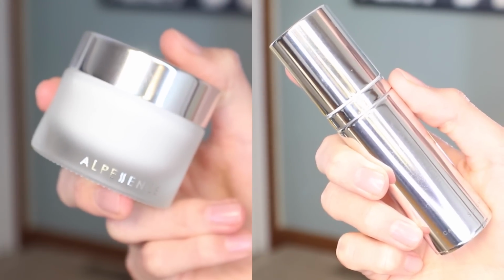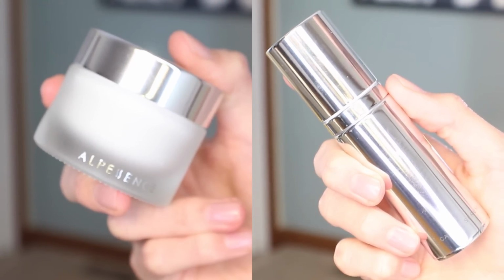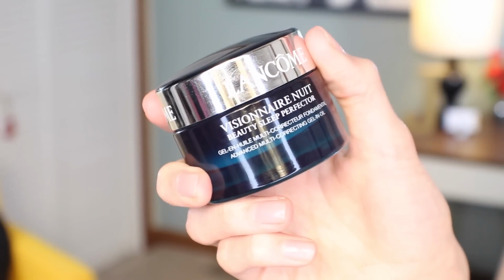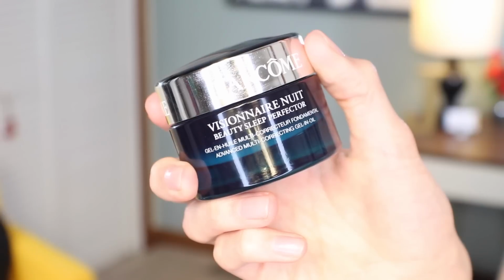Anti Aging Facial Massage Routine :: JonathanCurtisOnYT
Facial massage has many benefits, but most of all it’s just relaxing! Check out my favorite techniques and look below for links to the products I use and videos I mention! :)

Products Used:
Origins Clean Energy Gentle Cleansing Oil
Alpessence Moisturizing Refining Mask
Alpessence Caviar Serum
Lancôme Visionnaire Nuit Beauty Sleep Perfector
Benefit It’s Potent

Thumbs Up if you enjoyed my video!

Jonathan Curtis Logo: Fall Sprig Designs